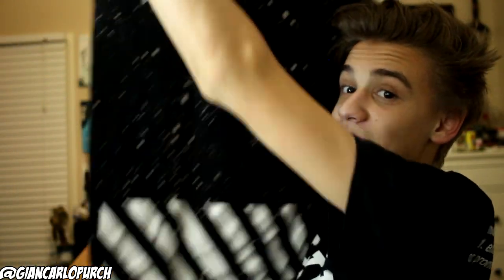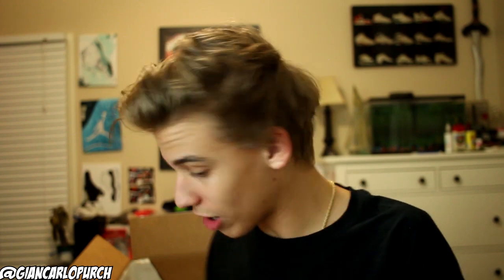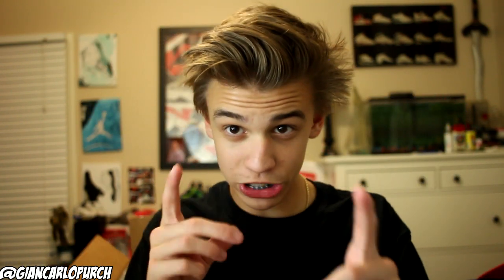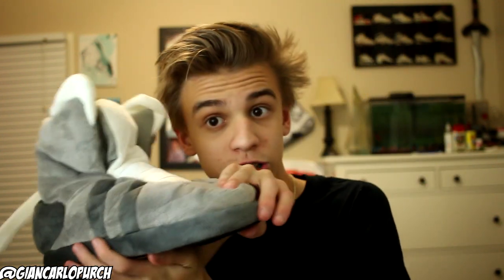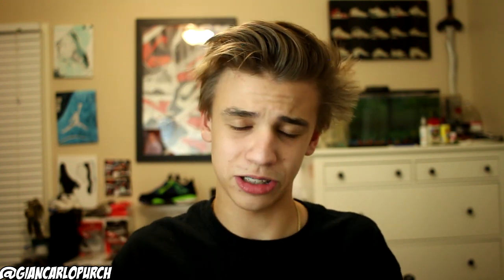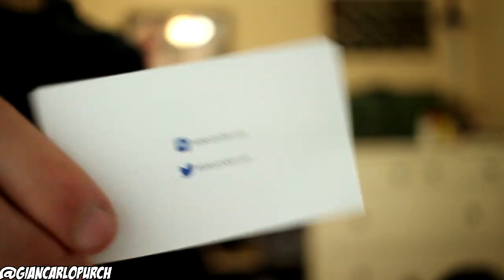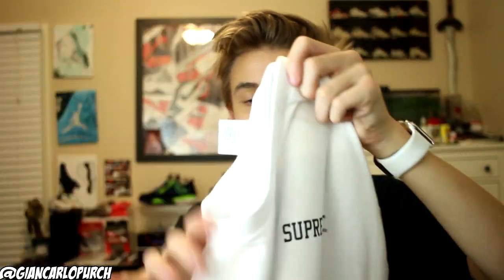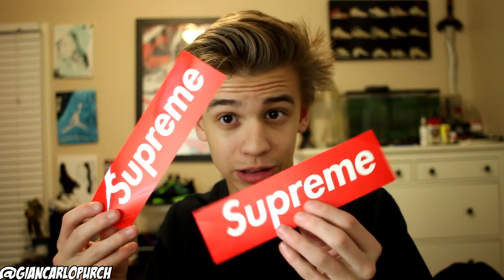SUPREME AND STREETWEAR PICKUPS!!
LET'S GET THIS VIDEO TO 716 AND A HALF LIKES!!!

-MAIN INSTAGRAM @giancarlopurch
-Store: @blazendarykicks

Rep Codes:
Blazendary save you some dough!
Blazendary 10% when you order $40 or more!

Click this link to get a YouTube network manager (even pays!)